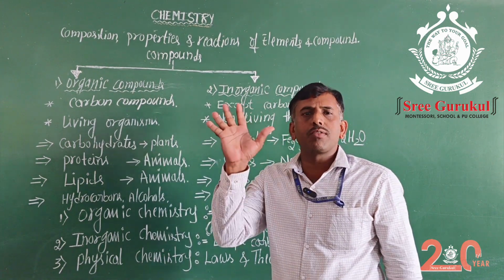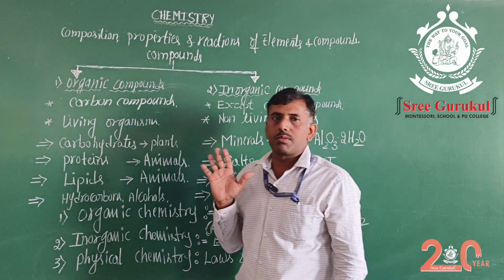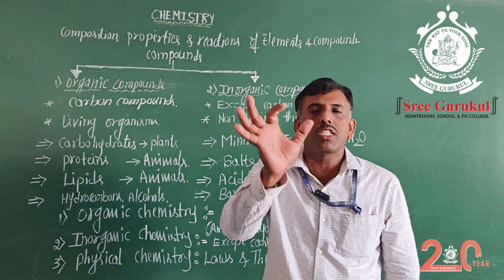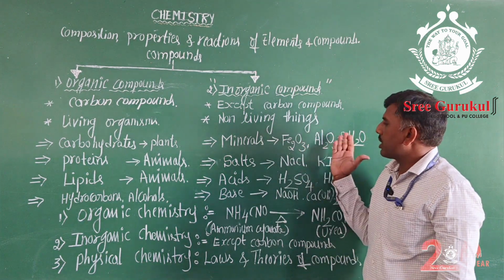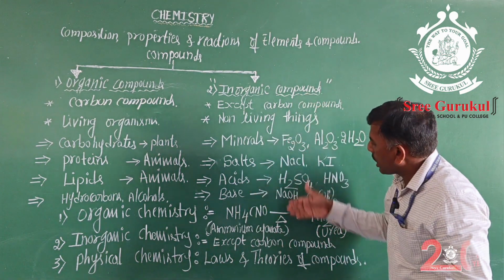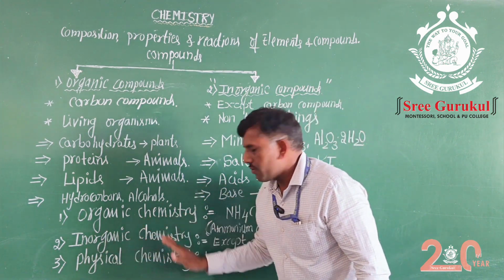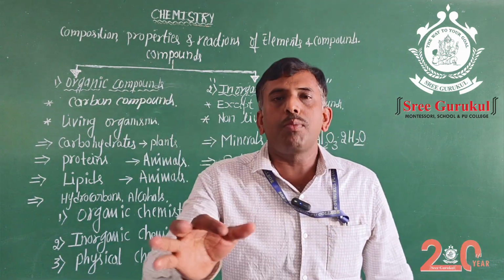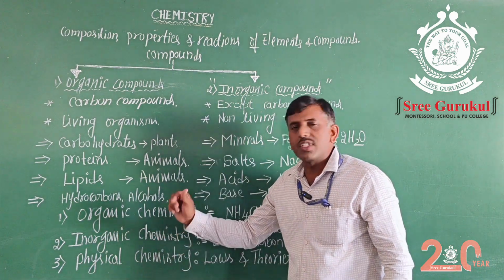Start-up Session : 3 || Basic Concepts in Chemistry || Composition Properties & Reactions